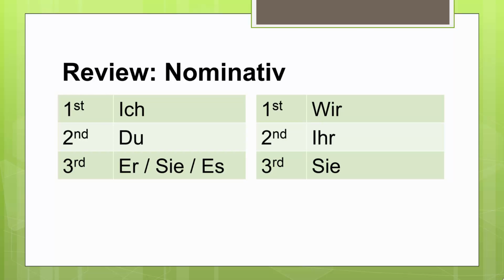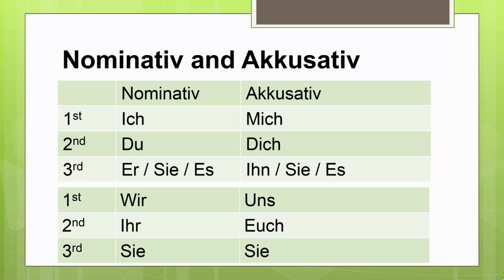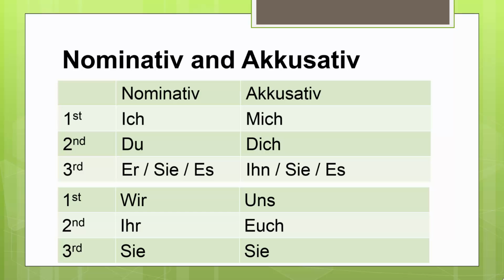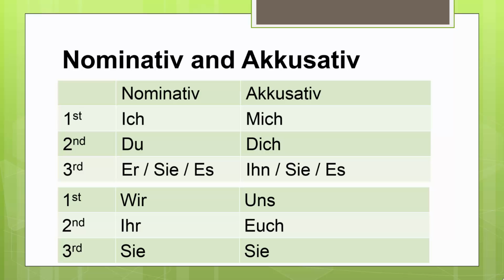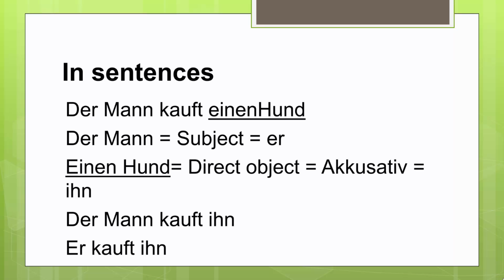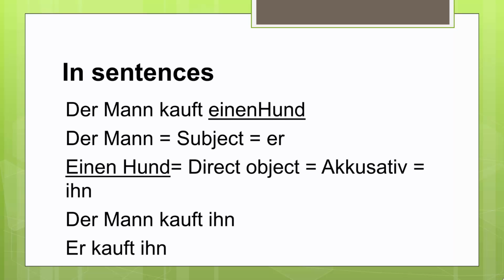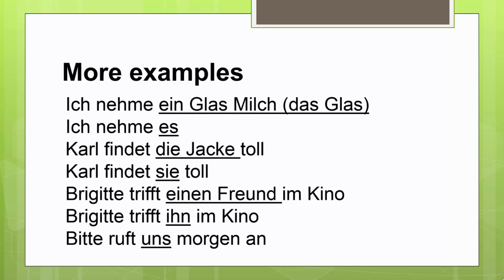GERM 101A Pronouns Akkusativ